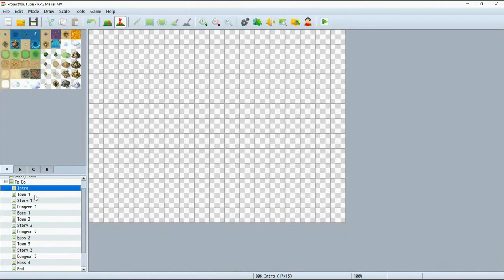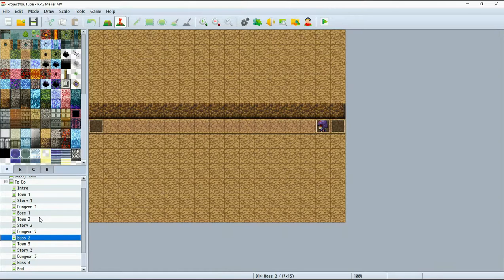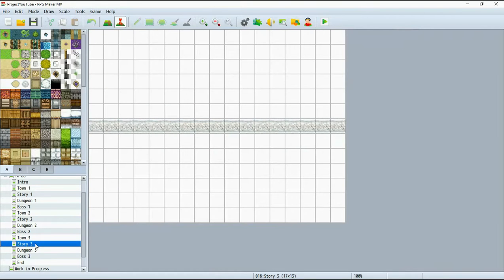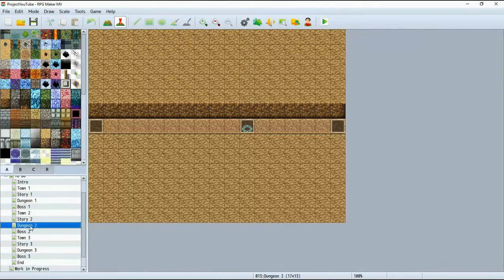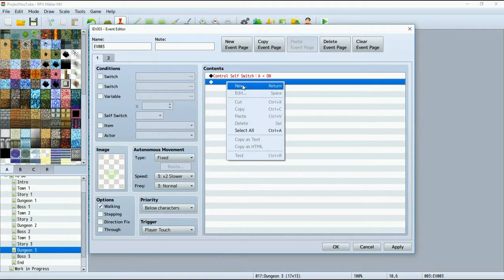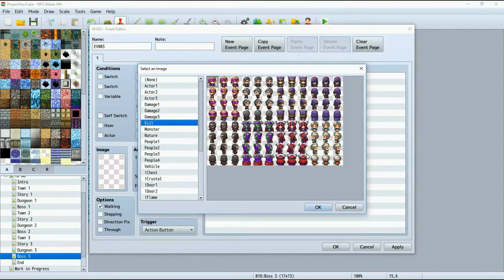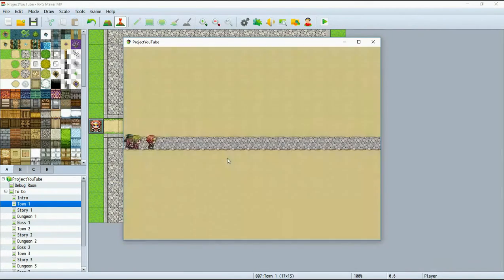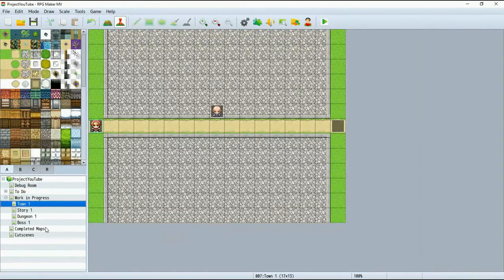LET'S MAKE A GAME! Part 2 - Game Structure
Special Thanks to:
My Patron(s): R.A.M.

Yanfly for his comic which I referenced a lot

In this video we follow Yanfly's advice and create the basic game structure for our RPG Maker MV game!

This is part of a let's make a game series which will go about creating a game in RPG Maker MV while also going over the basics of the program for those that learn better through example.

The game created from this series will be available free at the end of the series!

Thank you to those that watch this video I appreciate the support. I do apologize for the quality of the video and hope to improve as I get more comfortable making these over time.